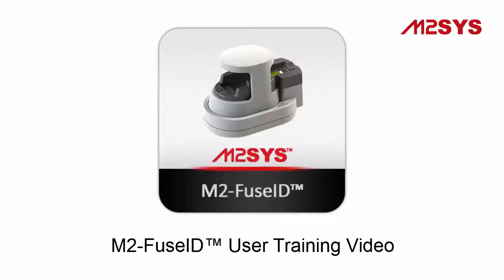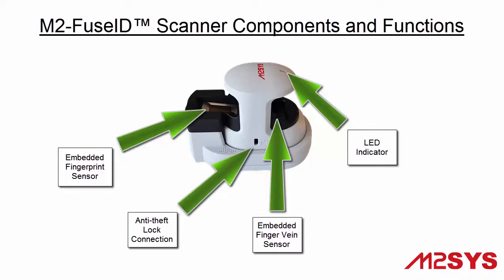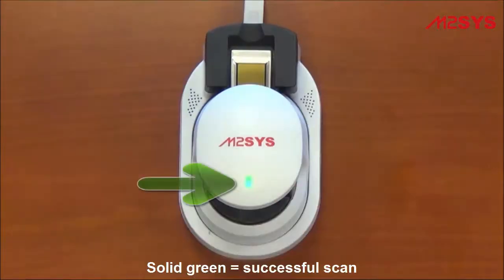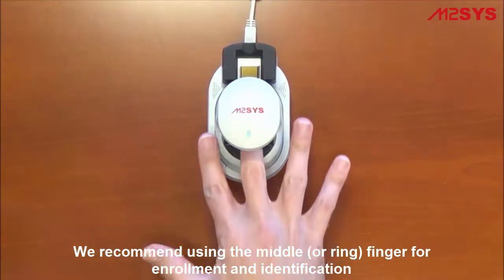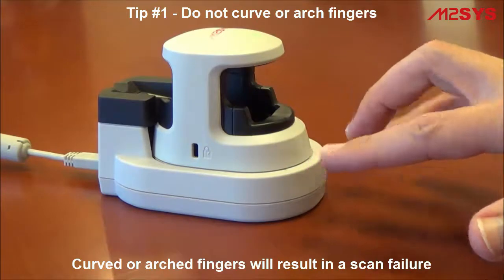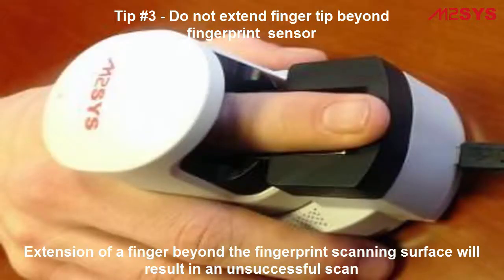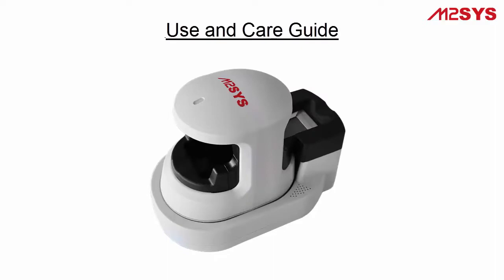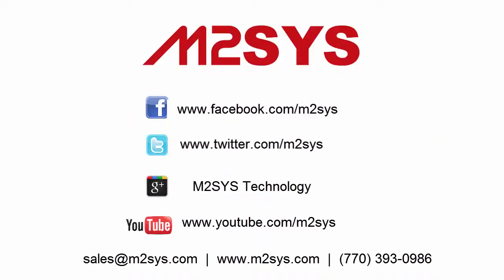M2-FuseID™ "Smart" Finger Scanner Training Video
Built as an innovative, multimodal finger scanner that simultaneously captures both a fingerprint image and a finger vein pattern, the M2-FuseID™ next generation biometric identification hardware device delivers optimal security and reliability with advanced "liveness" detection to eliminate fraud.

Watch this short video for an overview of the device features and functionality, proper and improper scanning techniques, and how to take care of the device through routine maintenance.